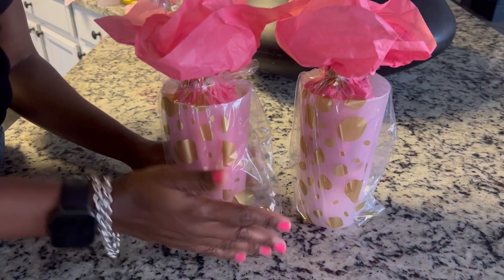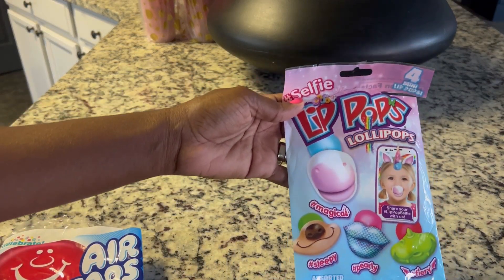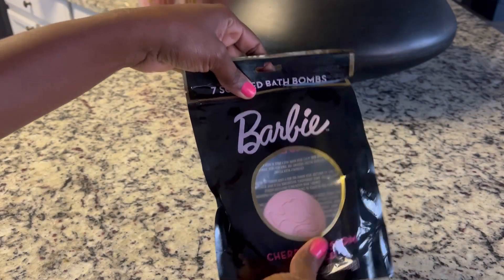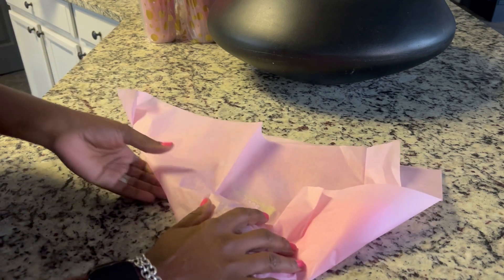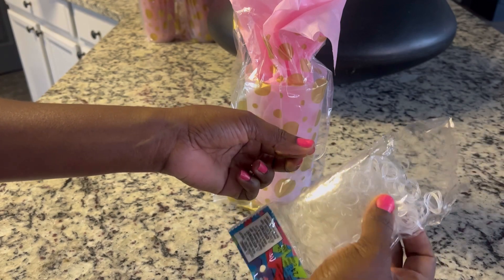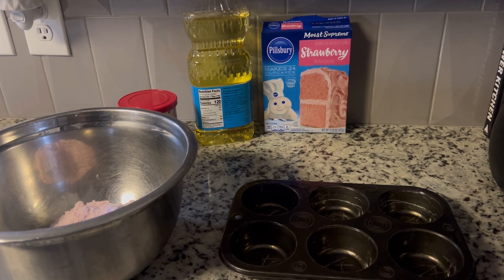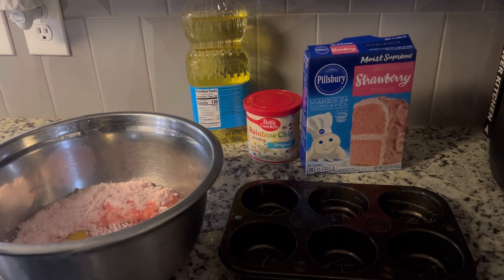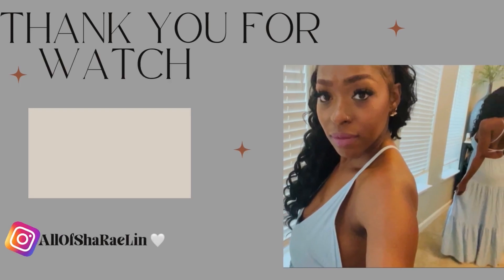$2 BARBIE INSPIRED PINK PARTY GIFT BAGS IDEAS & PARTY PLANNING IDEAS 4 ANY OCCASION | $1 TREE + MORE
$2 BARBIE INSPIRED PINK PARTY GIFT BAGS IDEAS & PARTY PLANNING IDEAS 4 ANY OCCASION | DOLLAR TREE + MORE

Hello Loves! In today's video, I wanted show you some easy and affordable diy goodie bag ideas and desserts that you can incorporate within any party theme. My daughter is having a barbie pink birthday party theme but with a little twist to it If you don't like the color pink, it's okay the colors can easily be swapped out to your liking. Remember these ideas can be used for your party too! I want to show you what I picked up from my Dollar tree haul, Target, Marshalls and Walmart, to create these lovely goody bags for just under $2! Can you believe I spent under $2 for each goody bag? YES, and I wanted to share that with you! I Hope you find something you like! I would love to know!

I would love for you to be apart of my growing family.🤎

Xoxo AllOf ShaRaeLin 🤎

ITEMS MENTIONED IN THIS VIDEO:

Party favor bags
Gold liners

Want to see my Barbie Pink Party Short mini vlog on how this day turned out...

BIRTHDAY PARTY IDEAS | GOODY BAG STUFFERS FOR KIDS THAT DONT SUCK | DOLLAR TREE HAUL +TARGET $1 SPOT

This does not impact you as a customer or my opinions.  If I partner with a company I will always disclose it here.  Please know my relationship with my viewers is extremely important to me and all reviews and opinions that I share are my own.  Thank you!